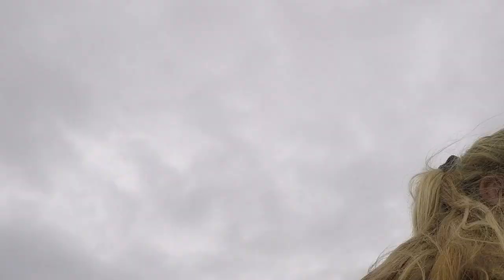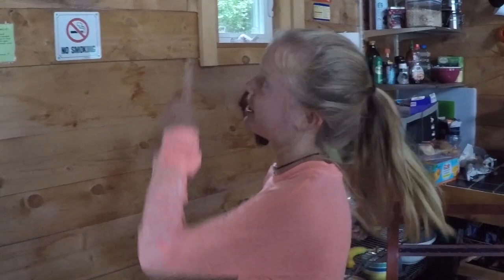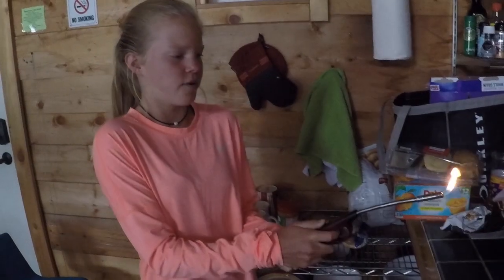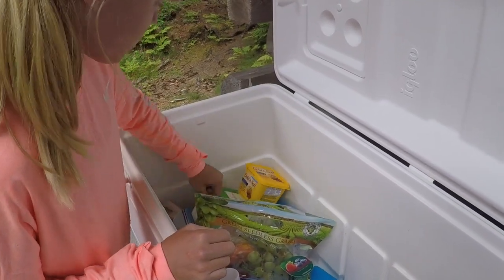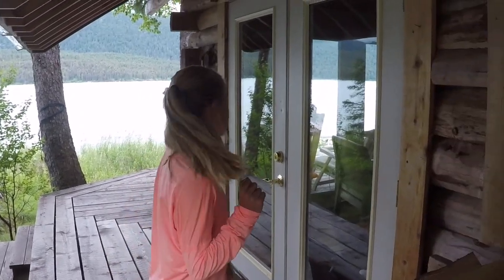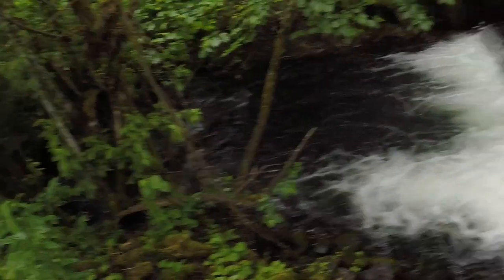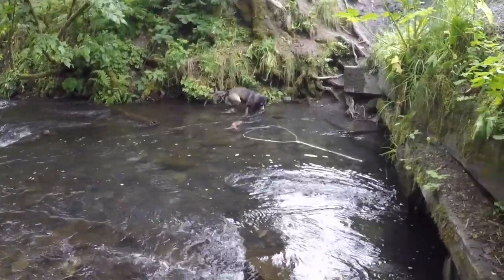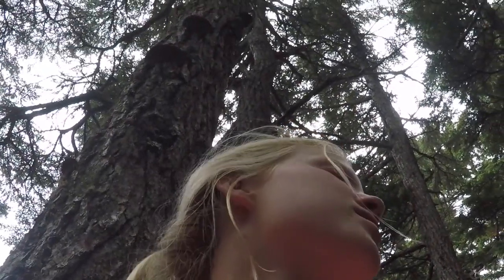Shopping and kayaking day //Alaskan Adventure Day 11